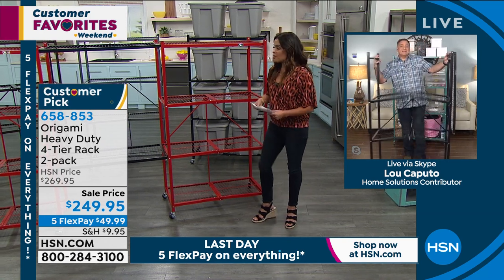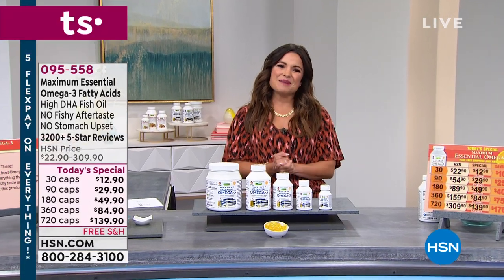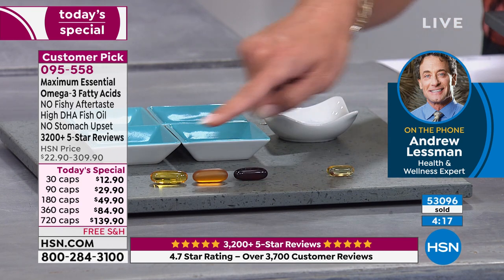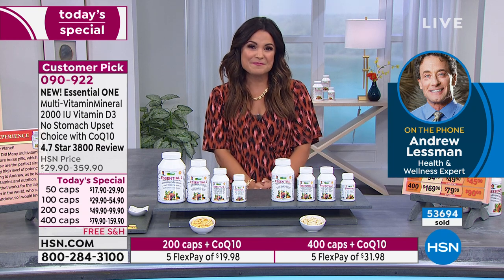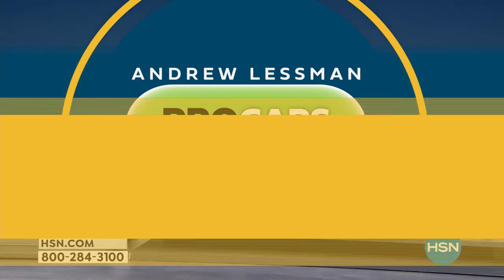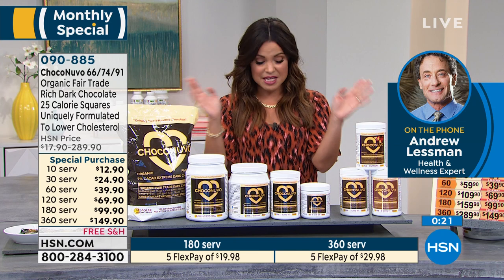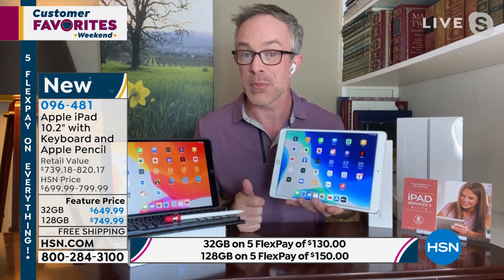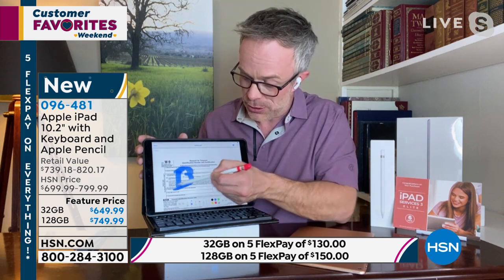HSN | Customer Favorites Weekend 04.11.2021 - 07 PM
Discover top-rated products from favorite brands at HSN all weekend long.